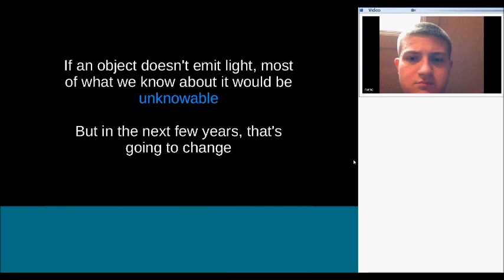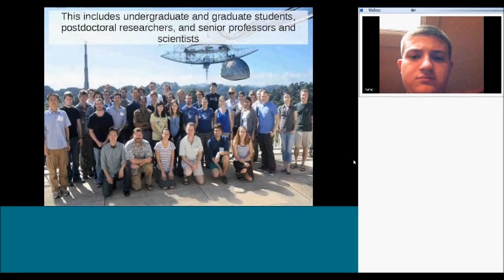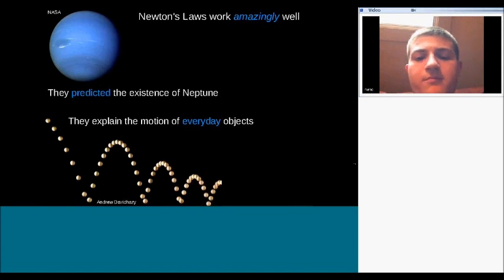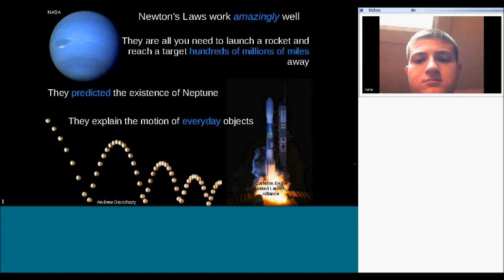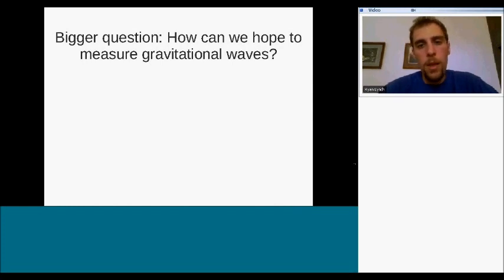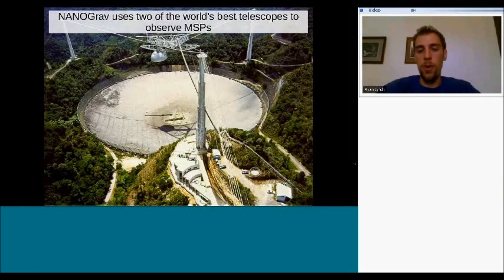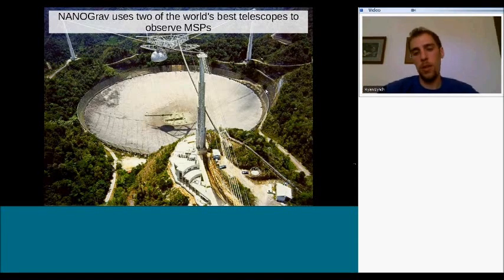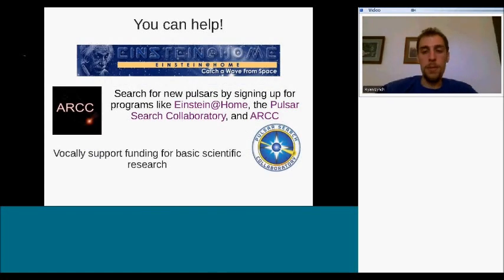An Introduction to NANOGrav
In the first talk of NANOGrav's Student Seminar series, Dr. Ryan Lynch introduces us to the people, science, and goals of NANOGrav.  This is a great video for anyone who wants a crash course in our project.